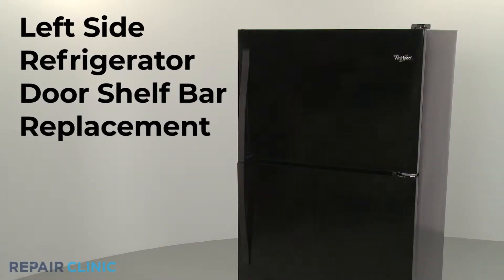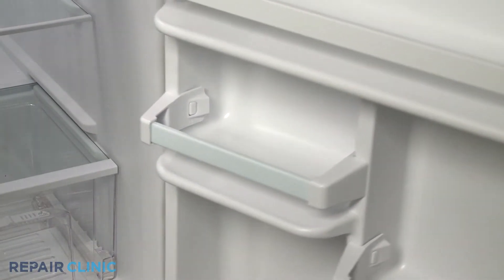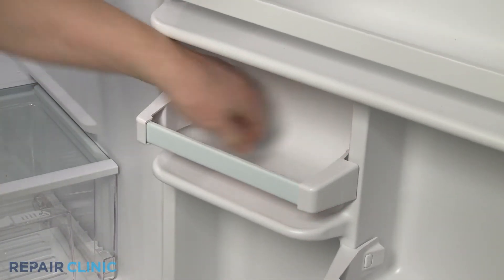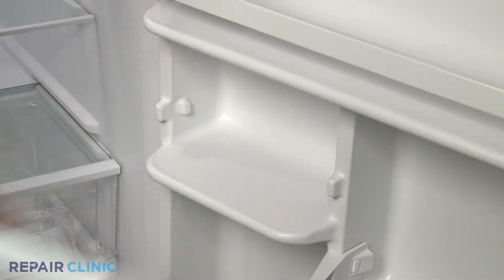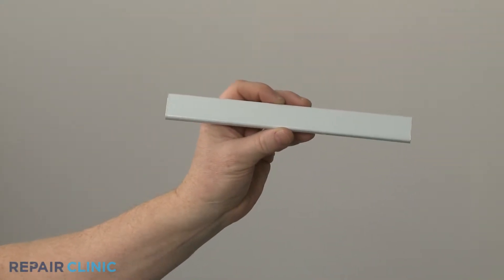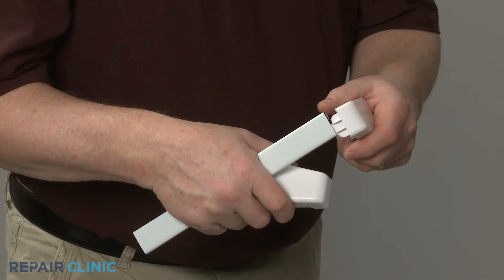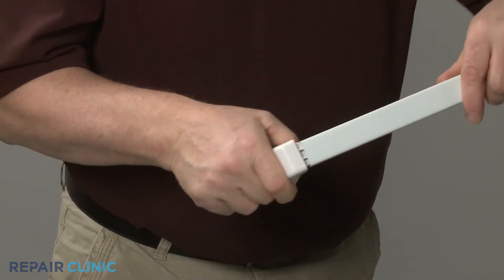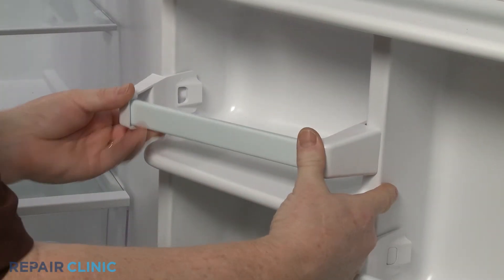Whirlpool Matrix Refrigerator Left Door Shelf Bar Replacement W11106290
This video provides step-by-step repair instructions for replacing the left door shelf bar on a Whirlpool Matrix refrigerator (Model WRT318FMDB02). The most common reason for replacing this part is if it is damaged or missing.